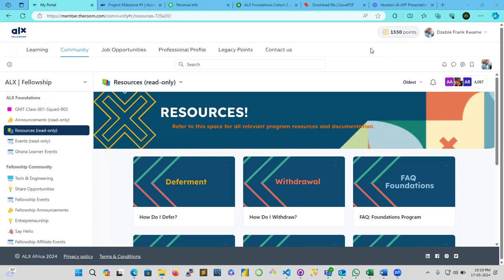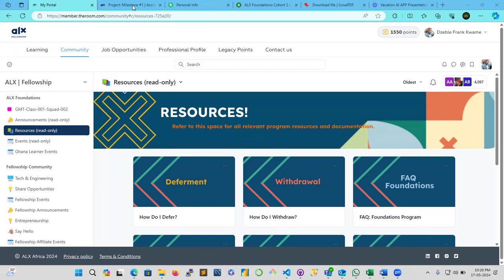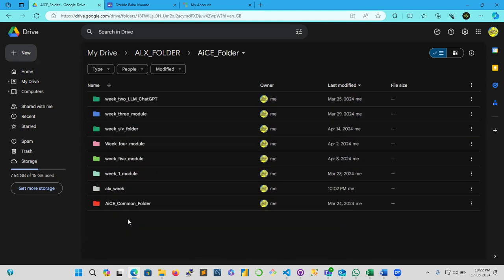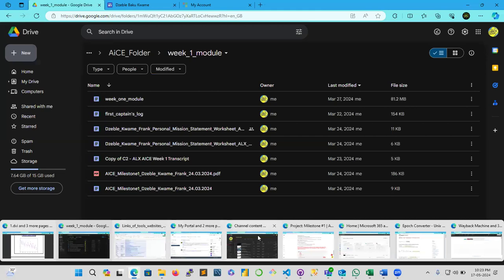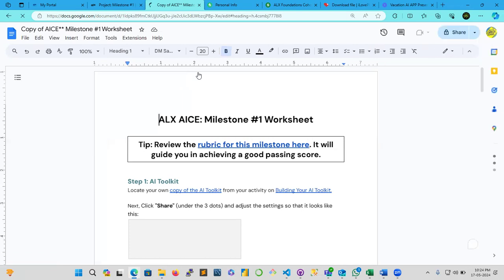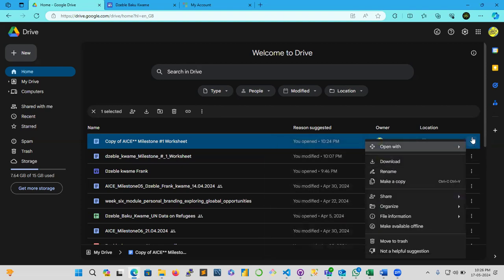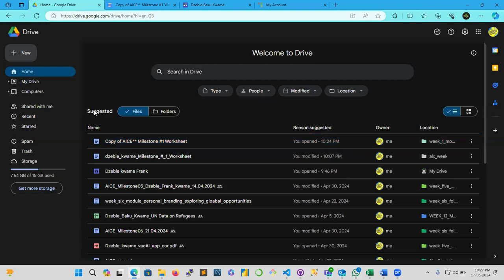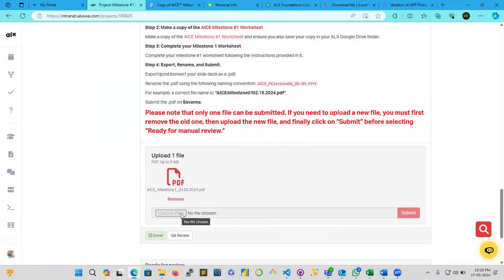Achieve Your Goals: A Step-by-Step Guide to Passing Milestones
Learn how to efficiently manage your Google Drive with this tutorial. Discover how to make a copy of a Google Worksheet, organize your files, and rename milestone worksheets to keep everything in order. Perfect for boosting productivity and staying organized.